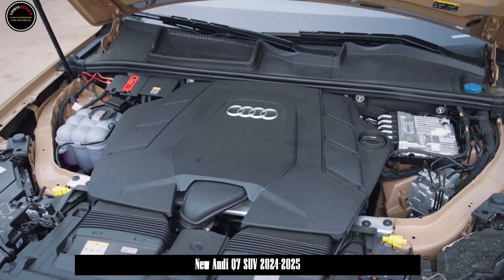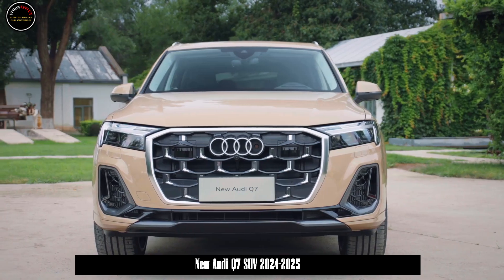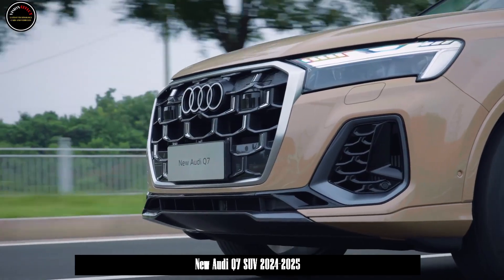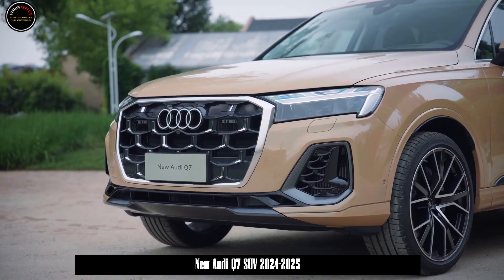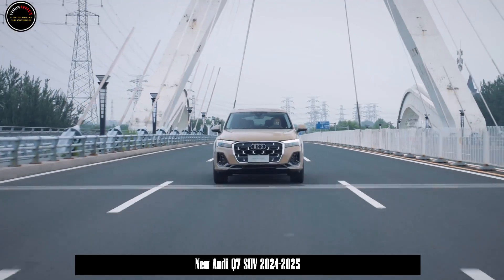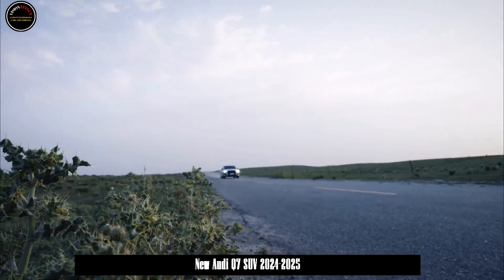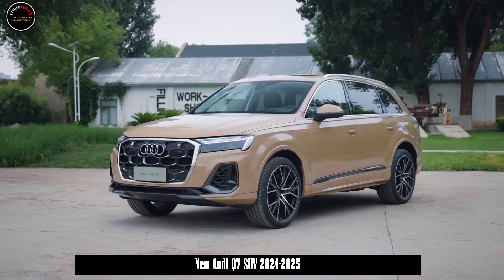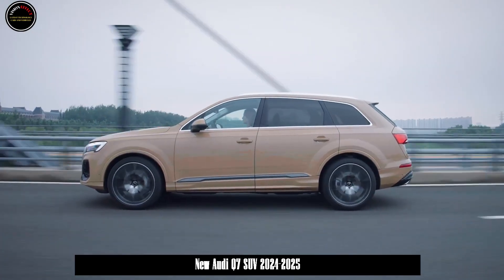7 Driving Mode Options | New Audi Q7 SUV 2024-2025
In terms of design, the appearance of the new Audi Q7 has changed significantly, adopting the new CIVI design language. The front face is equipped with a new mesh structure and a new two-dimensional flat style Audi four-ring logo, which looks more stylish than the current horizontal and vertical style grille. Second, the new Audi Q7 comes with four new body colors: Sakhir Gold, Istanbul Red, Askari Blue and Waitomo Blue.

In addition, the outline and internal structure of the headlight group have been adjusted, and the angular segment arrow-type LED daytime running lights have been set on the light group. The standard matrix LED headlights can realize independent control of each light-emitting unit.

High-end models can be equipped with a combination of high-resolution matrix LED + laser headlights. The high-resolution matrix LED headlights have higher resolution and can provide more precise lighting control for the vehicle based on matrix LED headlights. As high beams, laser headlights have a maximum illumination distance of up to 600 meters, almost twice as long as matrix LED headlights.

The traditional decorative panel in the fog lamp area has been adjusted, the grille elements have been made richer, and L-shaped elements have been added near the edges on both sides to highlight the sporty atmosphere.

The lines on the side of the car are smooth and orderly, giving people the feeling of a straight suit. In addition to the chrome trim on the edges of the windows and the bottom of the doors, the double waist lines have been retained, and a new B-pillar laser engraving process has been added. In terms of body size, the length, width and height of the new Audi Q7 are 5067/1970/1731mm, respectively, and the wheelbase length is 2999mm.

This new Audi Q7 offers 21-inch wheels, two 21-inch Audi Sport wheels and 22-inch wheels. Among them, the top model, 55TFSI, comes with 22-inch Audi Sport wheels as standard. The remaining models are equipped with one of three 21-inch wheels according to the configuration, and all wheels except for the high-end models can be freely selected.

The tail has a full shape, and the center chrome-plated strip connects the O LED taillights on both sides. It has slightly adjusted the invisible exhaust pipe on the lower fender to maintain its sporty feel. In addition, the top model of the 55TFSI comes with electric intake doors as standard.

It is worth mentioning that the new Audi Q7 is the first model currently on sale in China to combine high-resolution matrix LED headlights with Audi laser headlights, signature digital daytime running lights and digital OLED taillights.

The interior maintains the Audi family design style with upper and lower screens. Even today, when color TVs dominate, the technological atmosphere is not bad. In addition, the car has a full piano-type paint panel, which shows an elegant style. The new Audi Q7 series comes standard with an extended leather equipment package for the interior. The upper part of the dashboard is made of NAPPA leather, while the door armrests and center console trim are made of artificial leather. The top-of-the-range model is also equipped with a high-end extended leather equipment package to further expand the coverage of leather in the interior.

The two central control screens in the car are both touch-sensitive, and basically cover most of the setting functions in the car. The upper screen has a built-in MMI system, supports Apple CarPlay and other mobile phone connections, and also has an LTE function, which can realize 4G cloud traffic data sharing, WiFi hotspot, remote control and other functions.

The new Audi Q7 continues the 2.0T and 3.0T power combination. The 45 TFSI is equipped with the fourth-generation EA888 2.0TFSI engine with a maximum power of 195kW and a maximum torque of 370N·m. It adopts technologies such as Miller cycle combustion system, variable valve timing, two-stage variable valve lift AVS, dual injection system consisting of in-cylinder direct injection + manifold injection, and thin-walled cast cylinder block.

The 55 TFSI is equipped with the EA839 3.0TFSI V6 turbocharged engine jointly developed with Porsche, which produces a maximum power of 250 kW and a maximum torque of 500 N·m. The matching 48V mild hybrid system is permanently connected to the internal combustion engine via a belt-type alternator starter motor (BSG) connected to the crankshaft, which effectively improves the comfort of the start-stop system, reduces turbo lag, and improves acceleration performance. The transmission part uses the same 8-speed Tiptronic transmission as the Porsche Cayenne.

The new Audi Q7 offers 7 driving modes, including off-road, energy saving, comfort, automatic, dynamic, personalized, and all-road conditions.